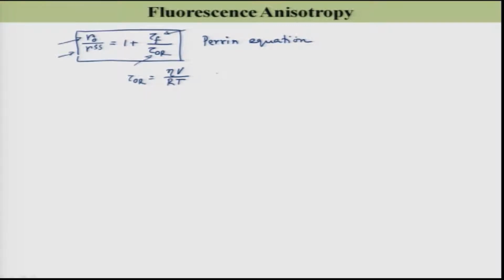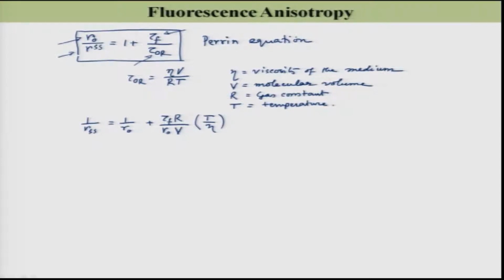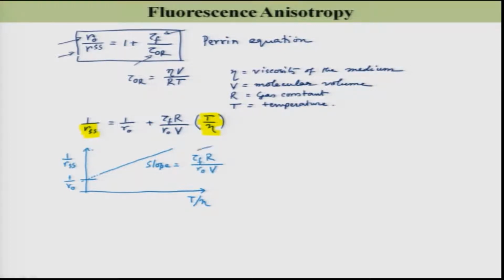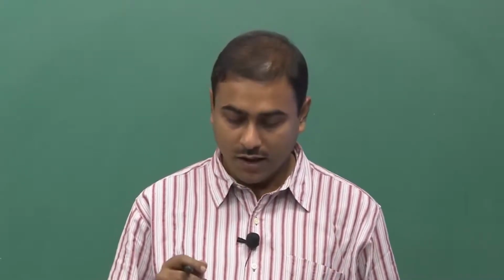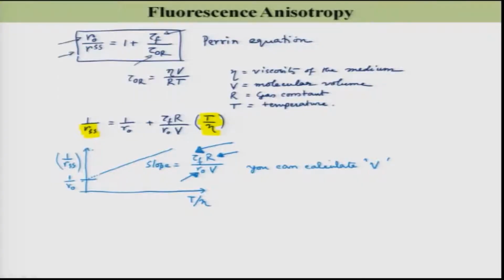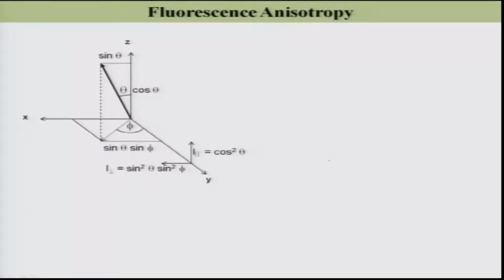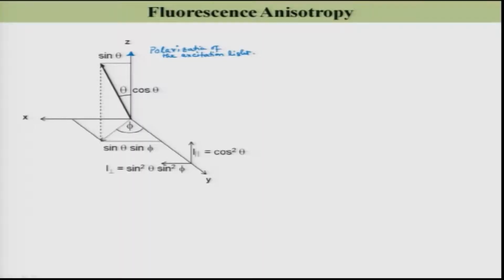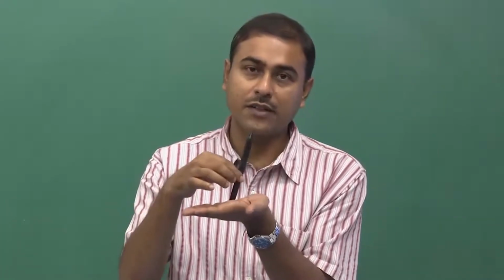Lecture 30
Subject: Chemistry